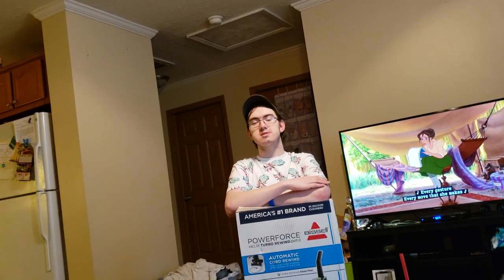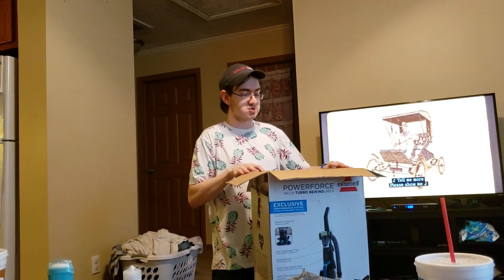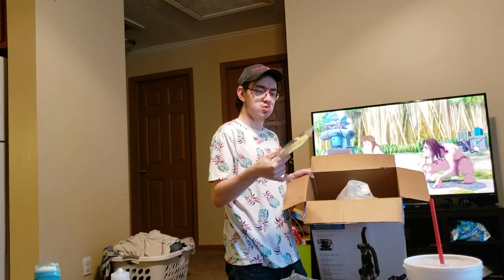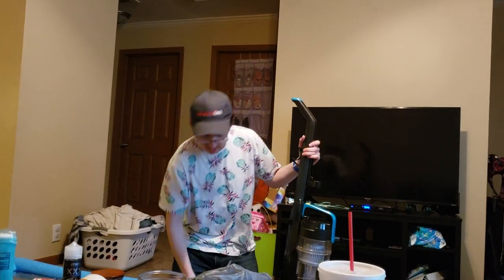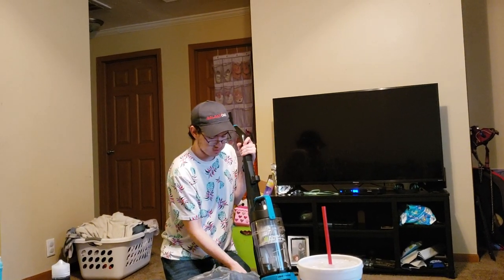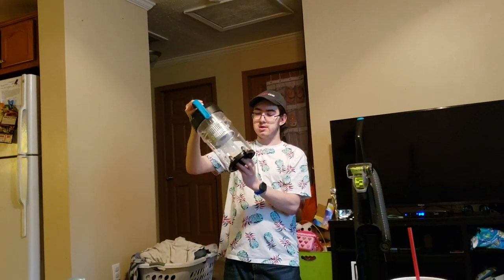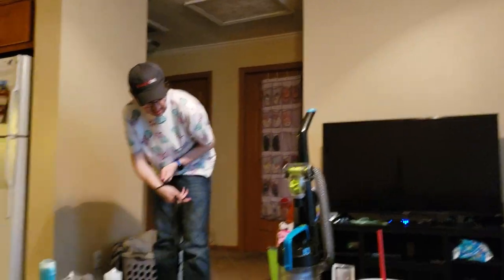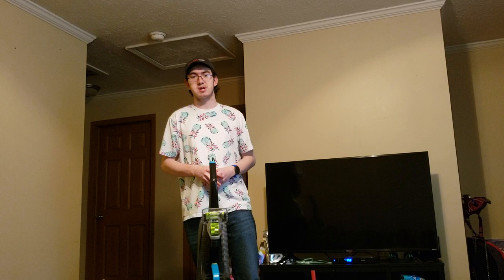Bissell PowerForce Helix Turbo Rewind Pet (2692) Unboxing & Quick Demo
Yeah this one isn't super well done, but I was in a bit of a rush. Hopefully it was still watchable. I have many other Unboxing videos for if you need a more straightforward assembly tutorial. Review Inqueries Here: